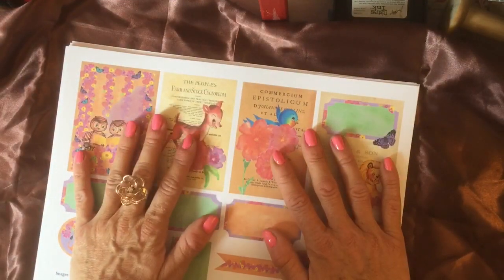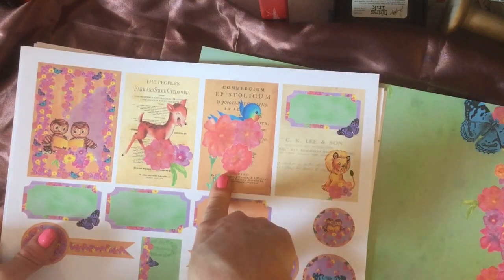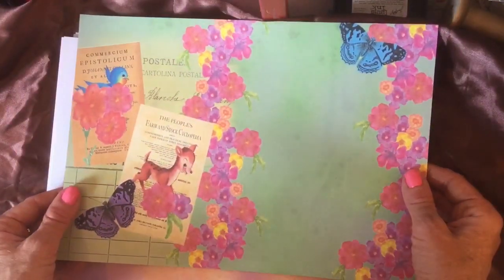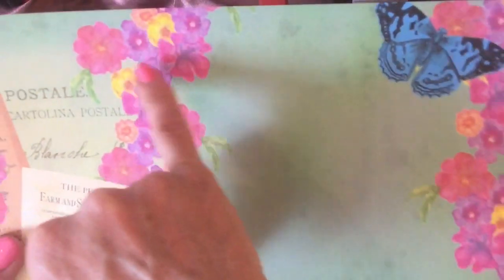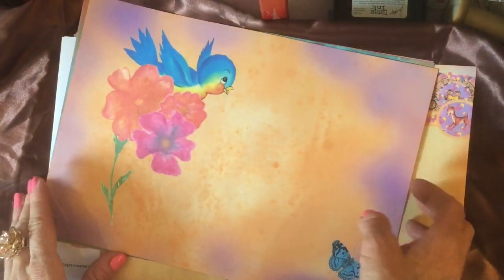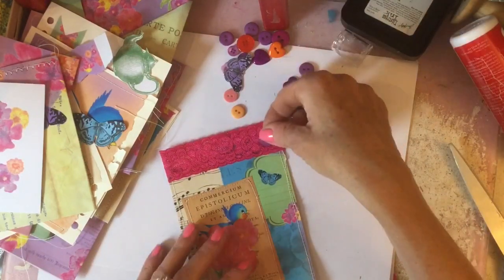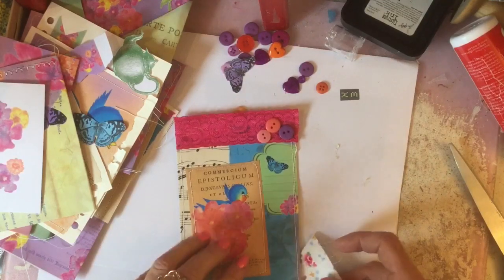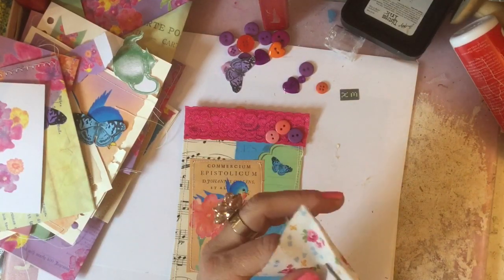Craft with Me - Dr Dolittle’s Diary - Super Cute Kit LAUNCH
Craft with me - helloey, introduing Dr Dolittle’s Diary. Super fun and bright digi kit. Consisting of a huge variety of ephemera pieces, and 10 colourful background pages. Kit available in my Etsy. Time for a little fun with a quick craft with me too. Thanks again, Tinax

My Etsy